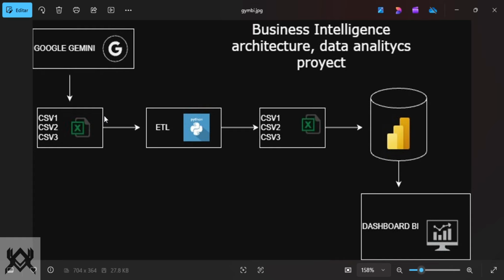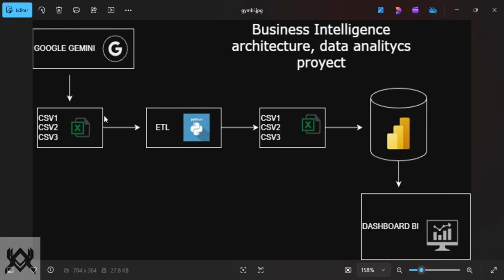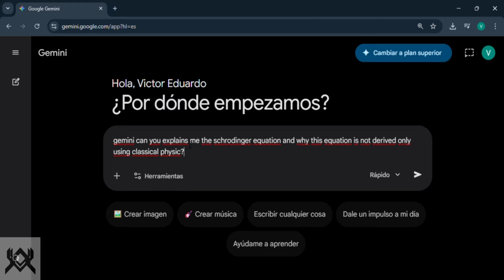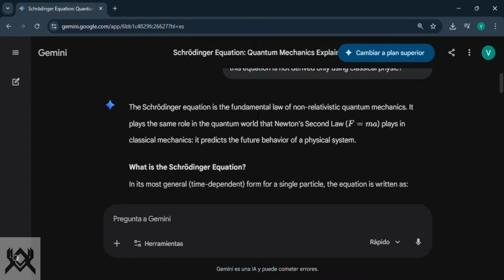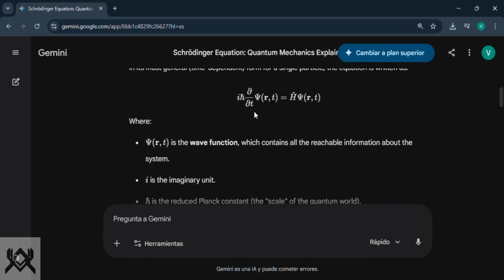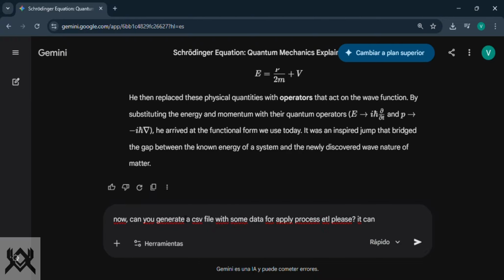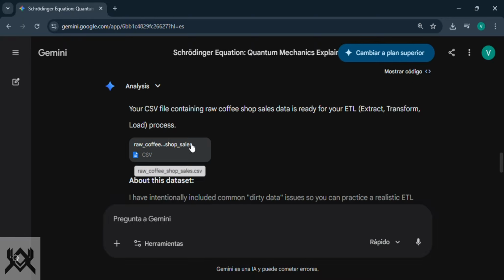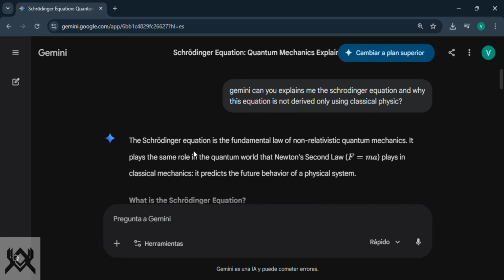BI Data Analitycs Proyect With Gemini | Python, Power BI and Excel | Part 1.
In this video i'm going to analyze data, with generate with it gemini, especially about in gym, i hope that you like this video.
I used Excel, Gemini, Power BI and Python